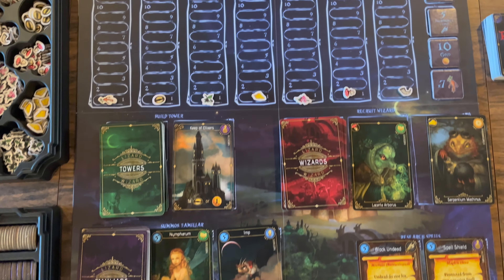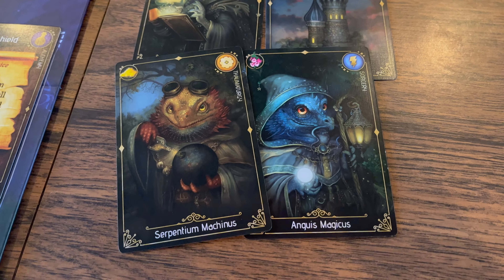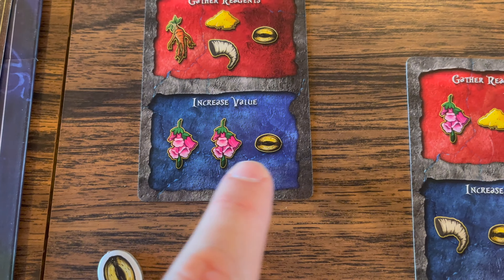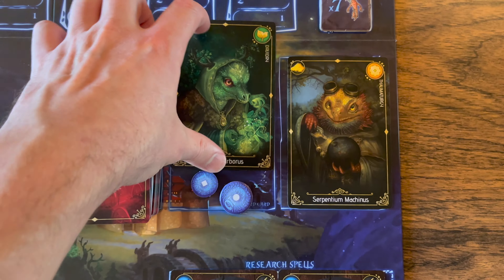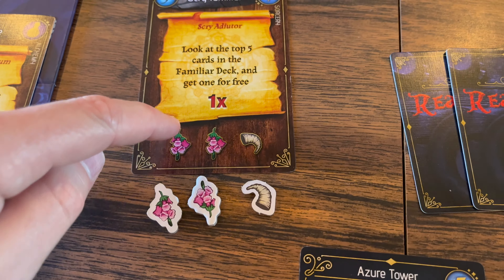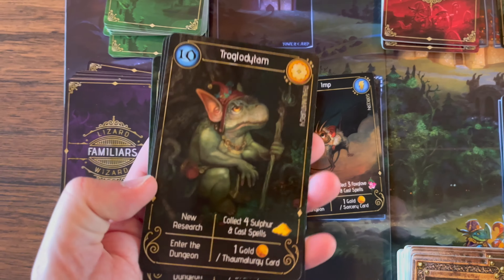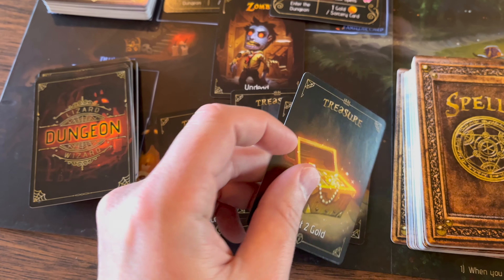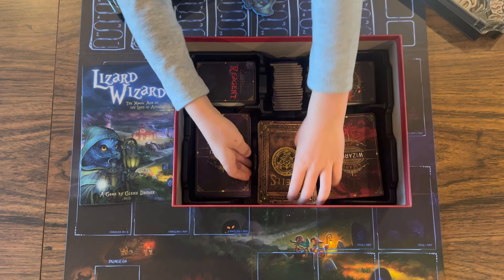Lizard Wizard - How to Play & Review - Boardgame Brody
You got to check out this family weight plus game by forbidden games. It has a neat economic system with a set collection point system to gather cards and gain abilities to become more efficient and win the game.